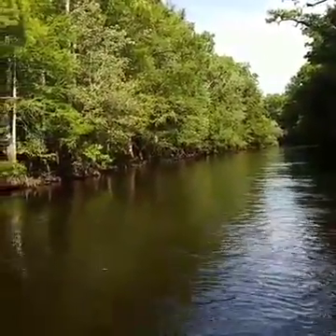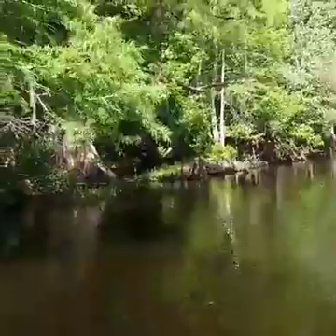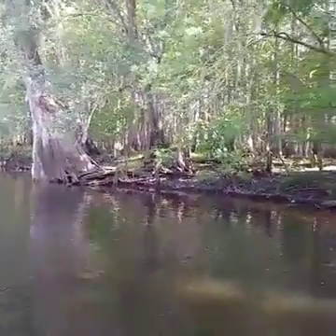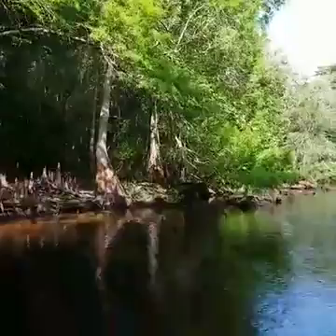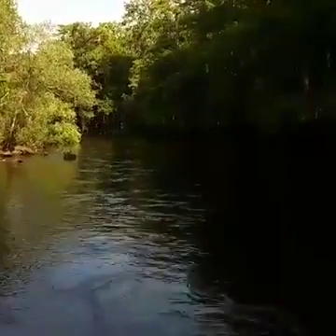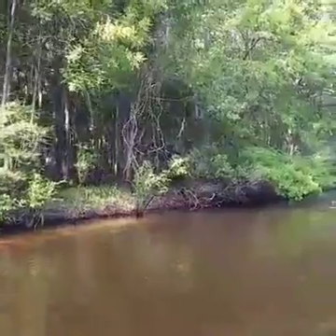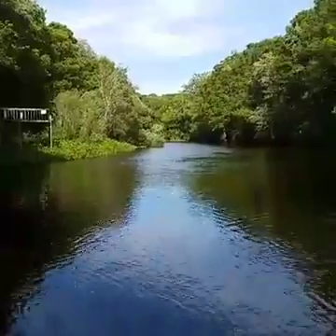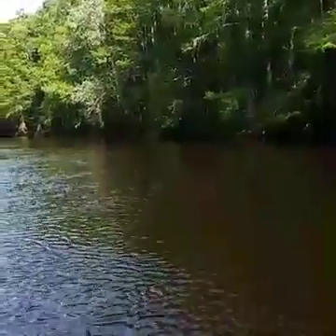Withlacoochie River Tour in Florida, USA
A fun river tour on the Withlacoochie River which is in Central Florida, just east of Ocala. Rode on Captain Mike's Lazy River Tours. A very good time. Relaxing, beautiful, and informative ride. (Capt Mike: 13821 SW State Rd 200).